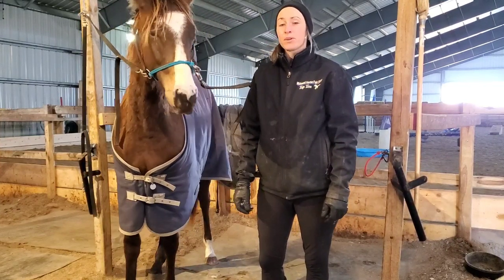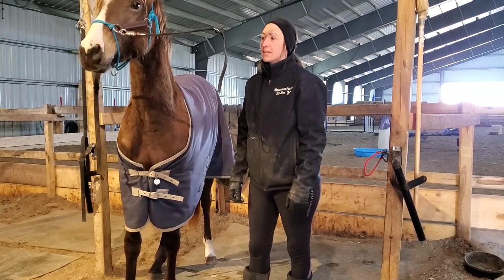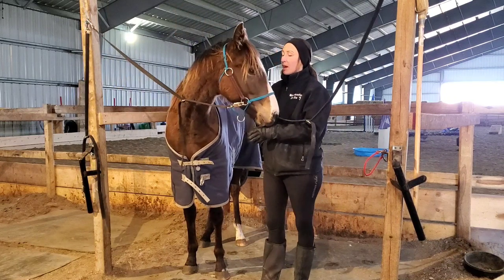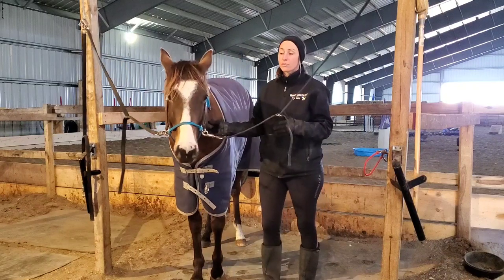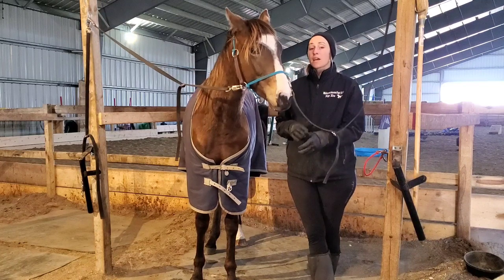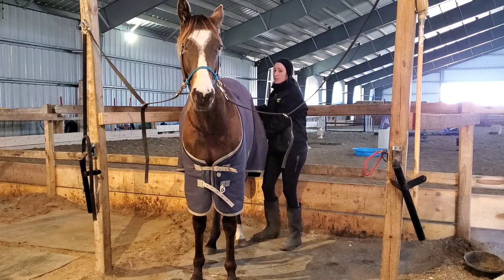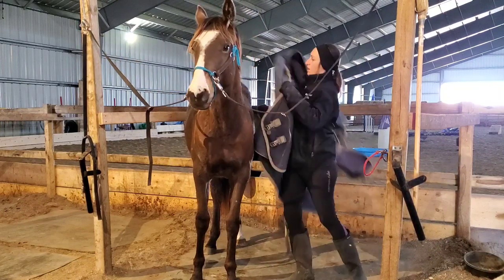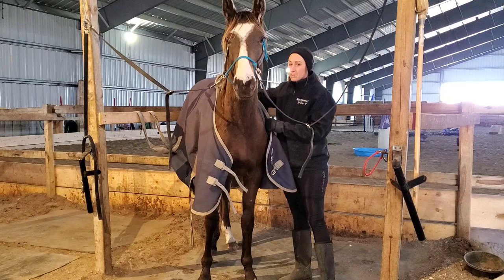Blanketing Tips and Know How- Virtual Lesson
In today's virtual lessons I am showing you how to blanket a horse and explain some of the differences so you can understand what type of blanket to put on your horse if they need one.